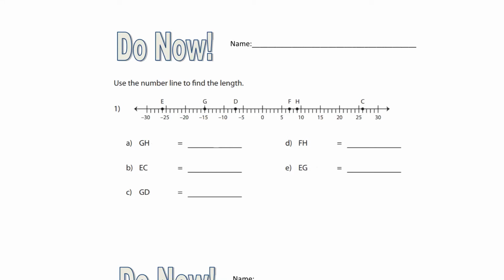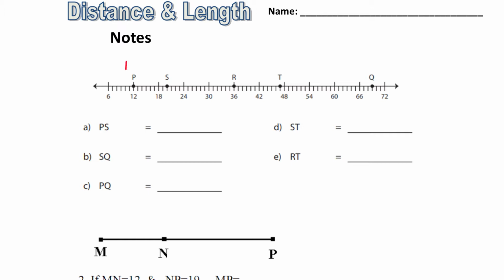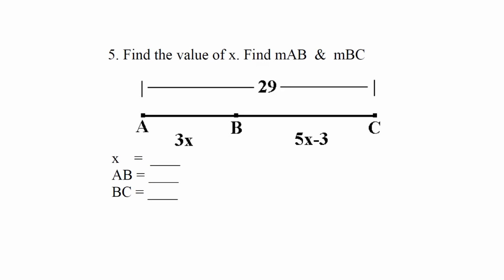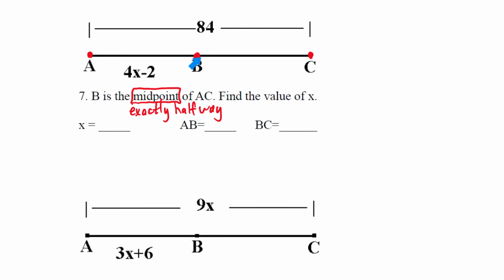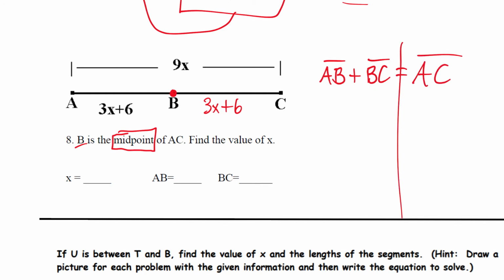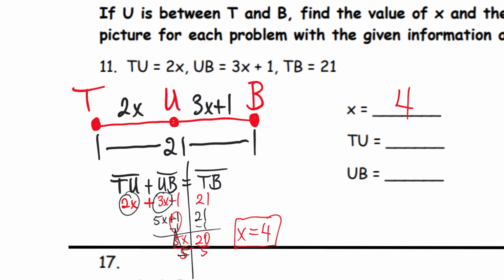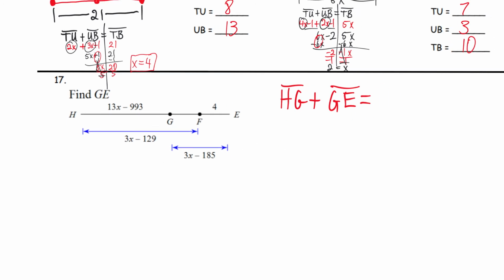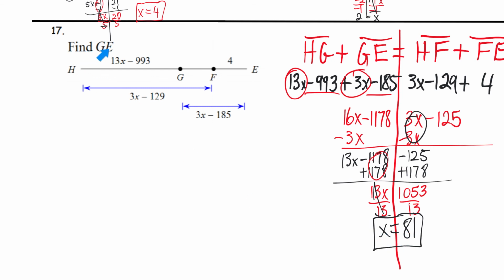Distance and Length